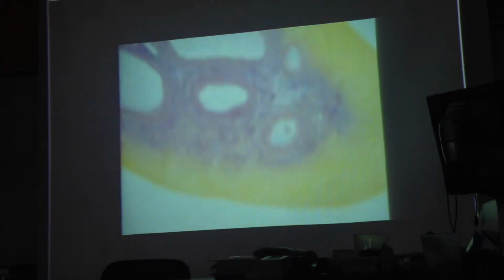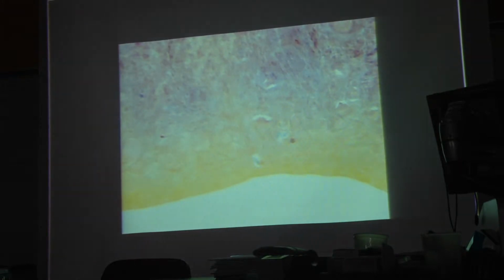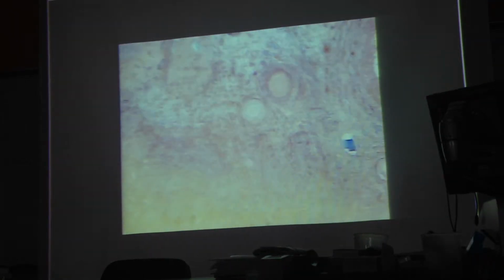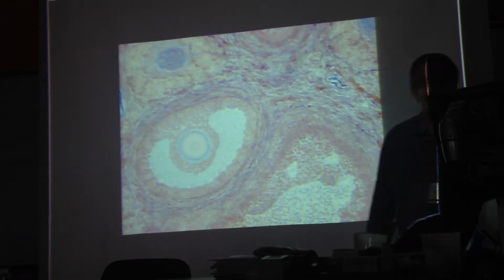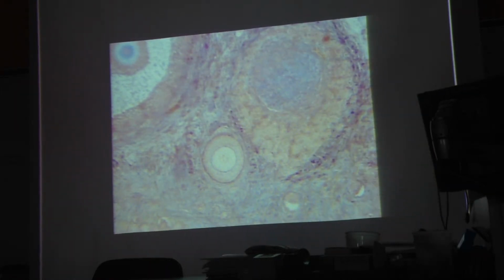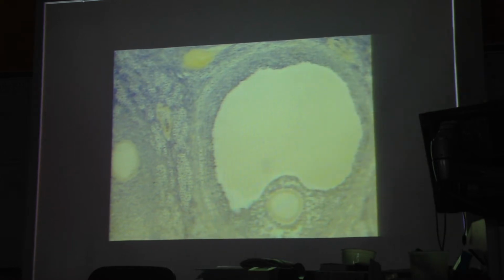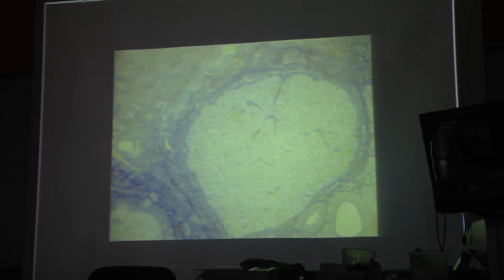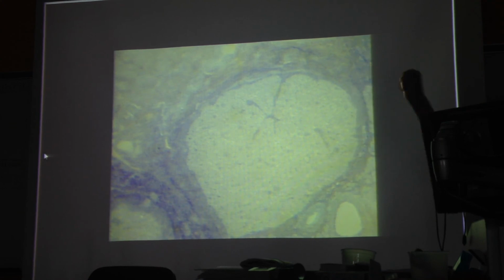Anatomy and Physiology - ovary slide